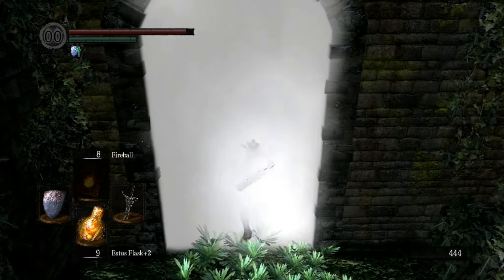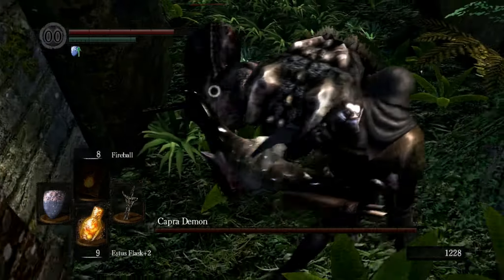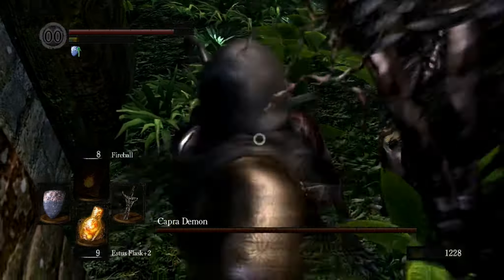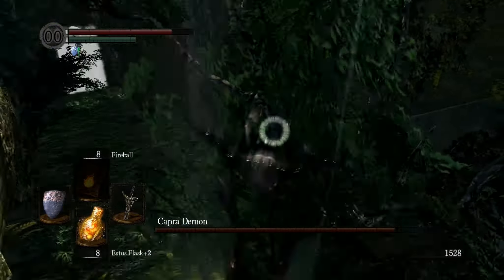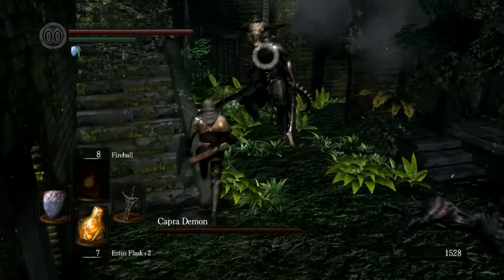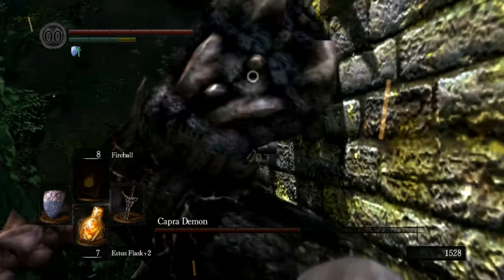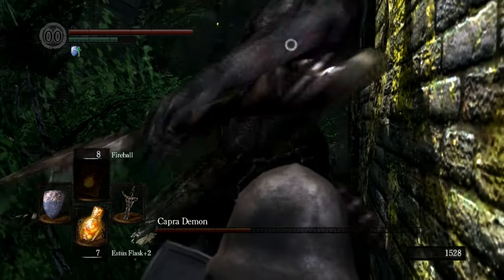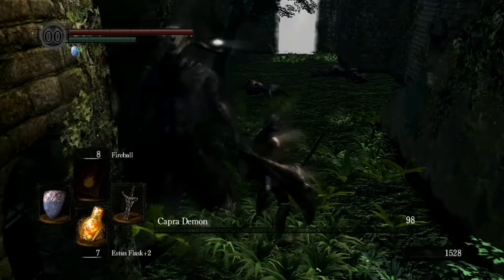Dark Souls Capra Demon Easy Mode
No easy mode really, just circle and drop on him.